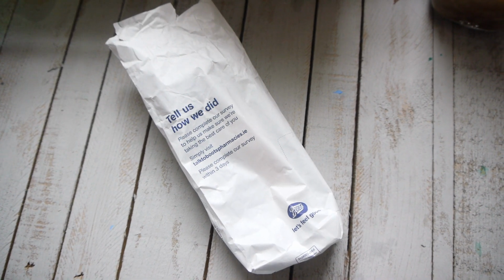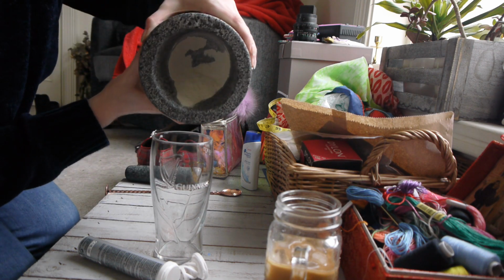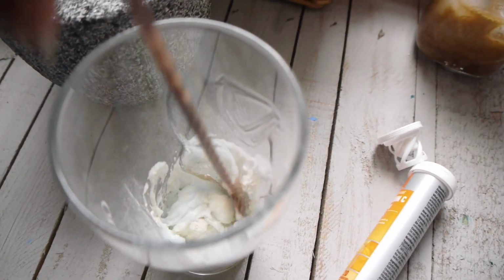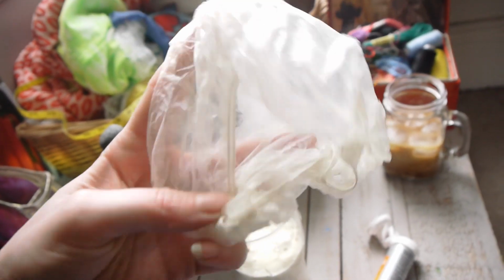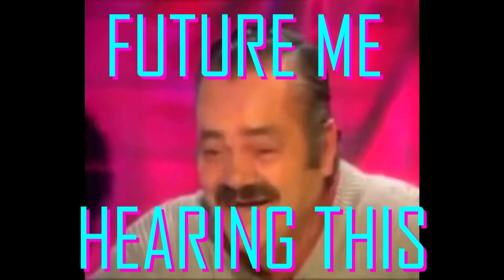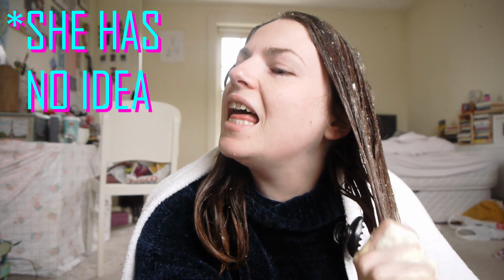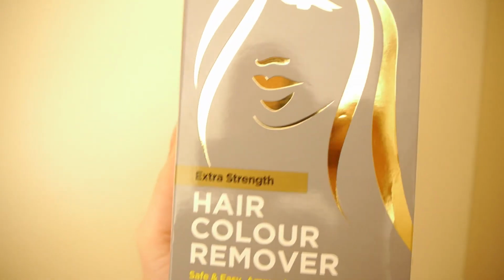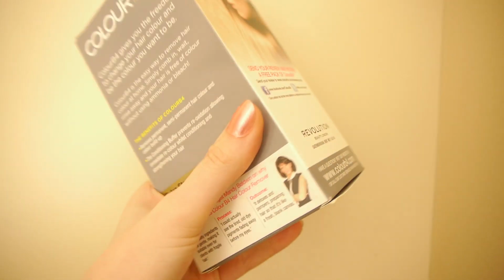REMOVING HENNA | DOES VITAMIN C WORK TO STRIP HAIR?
For over a year now I've been using Lush Caca Rouge henna on my hair, but now I'm trying to go back to natural colour for less maintenance with regards to my roots. I've been researching methods for home removal of henna from the hair and kept having this Vitamin C treatment recommended to me. I decided to give my hair a course of 4 applications of the Vitamin C treatment over the course of a month or so and film my results for you guys!!

Remember, henna is a plant with protective properties for the hair, it isn't something I'd recommend for a quick hair colour change.

P.S I'M SO ANGRY I FUCKED MY HAIR SO BADLY OMGGGGGG.
x